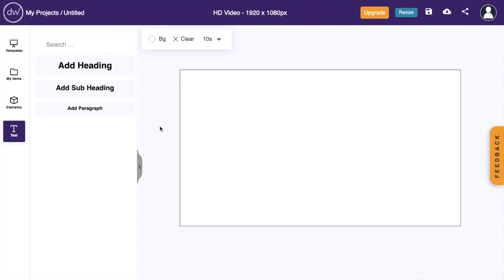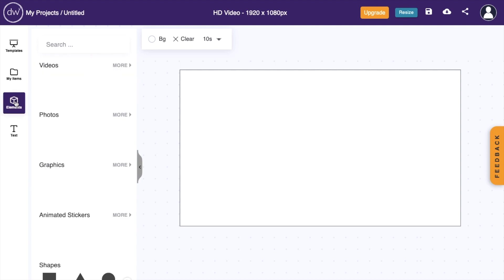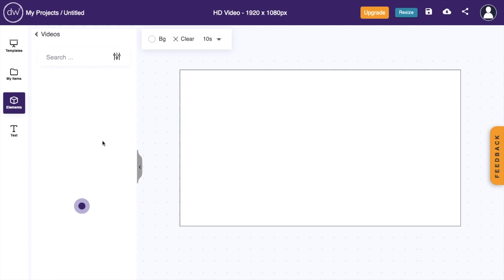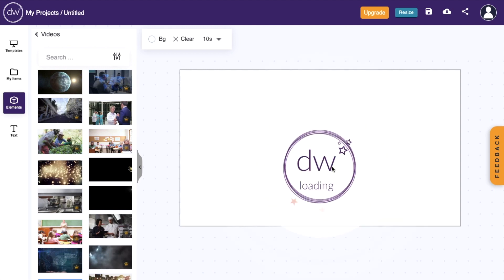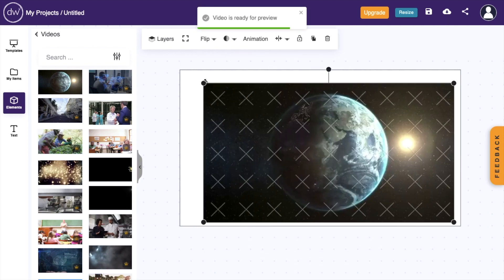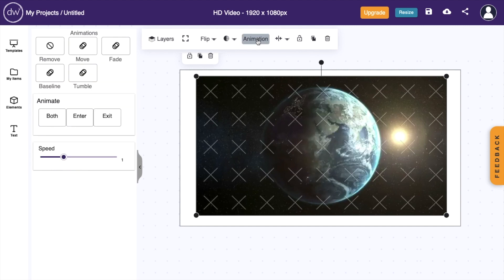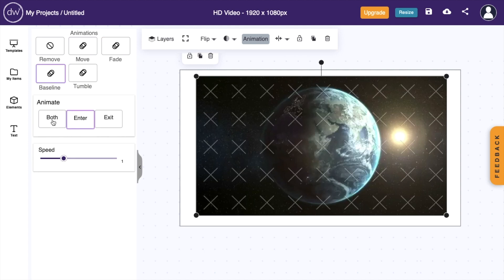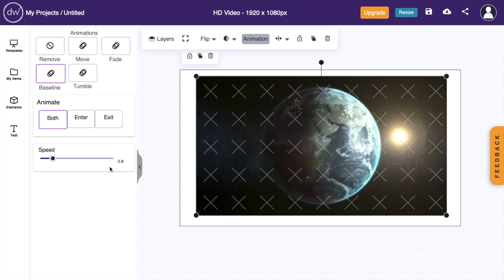How To Add Animations To A Video In Design Wizard | Step By Step Guide - Design Wizard Tutorial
Enhance your video projects with Design Wizard's animation features. This detailed guide covers each step to add dynamic animations to your videos, making them more engaging and visually appealing. Ideal for both beginners and seasoned creators, Design Wizard simplifies adding animations, from subtle effects to complex sequences. Elevate your digital storytelling, marketing campaigns, and social media content with unique animated elements that captivate your audience.

Design Wizard, Video Animation, Step-by-Step Tutorial, Easy Video Editing, Creative Animation Tools, Digital Storytelling, User-Friendly Interface, Engaging Video Content, Marketing Campaigns, Social Media, Multimedia Enhancement, Animation Effects, DIY Video Projects, Content Creation, Visual Appeal, Online Editing Platform